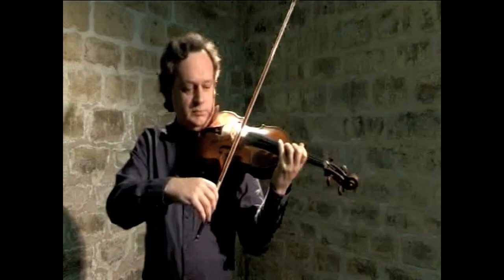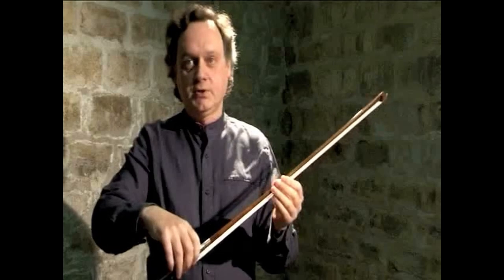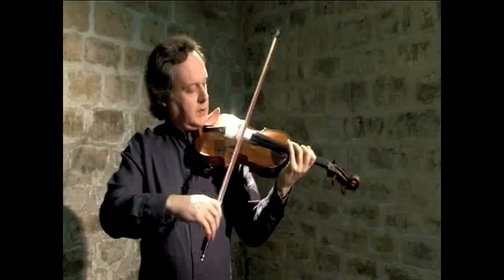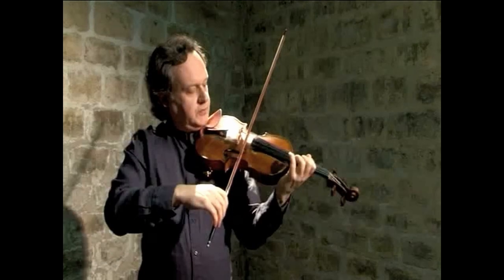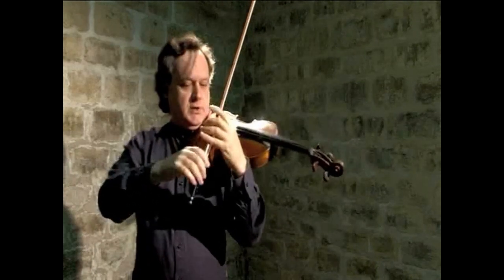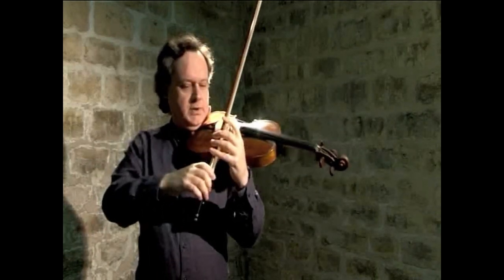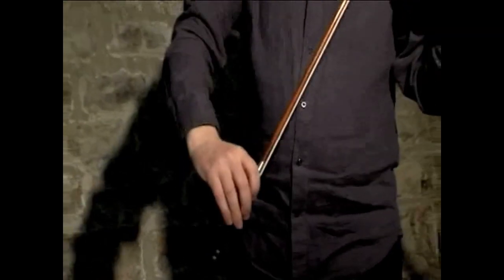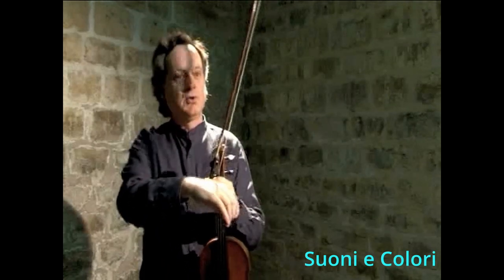General Rules for the Bow Technique - Forth Chapter of the "ABCs of the Violinist in one Hour"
Mater-class of the Violinist by Alexandre Brussilovsky